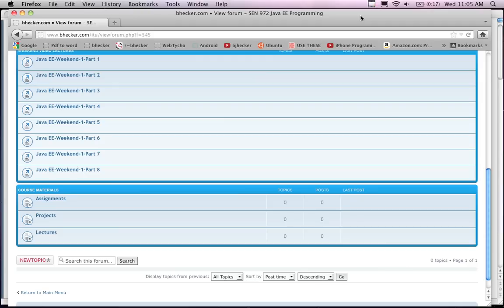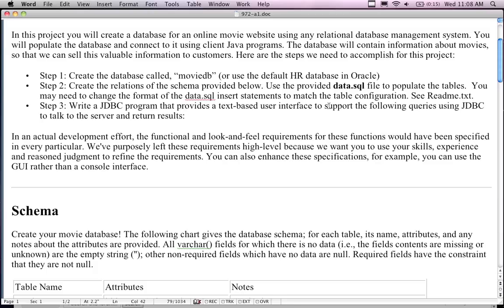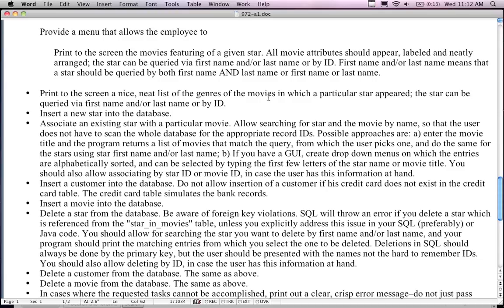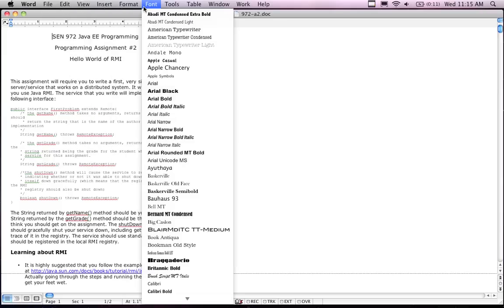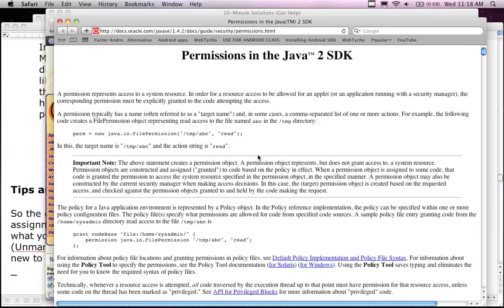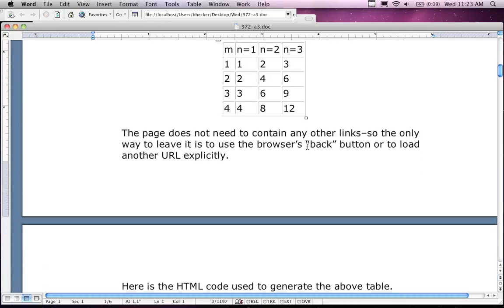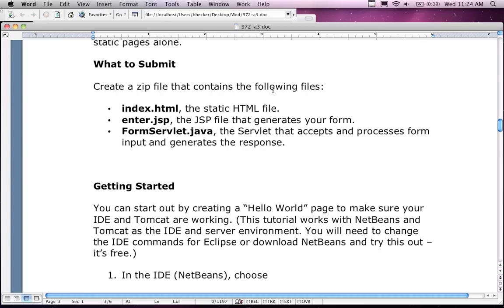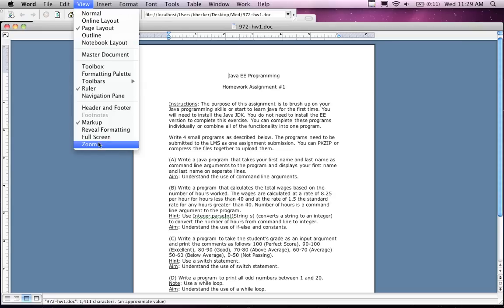Java EE Programming - Lecture 4a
This lecture is intended for ITU students not general YouTube viewers. It covers the assignments and projects that will be due for the Java EE class. Students who are not in the current Java EE class can skip this video, no java EE material is covered in it.